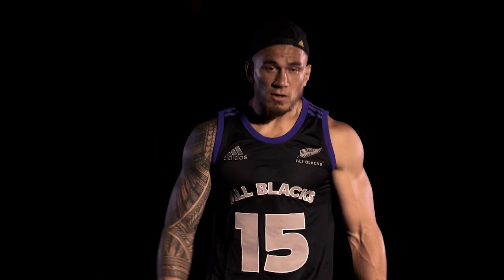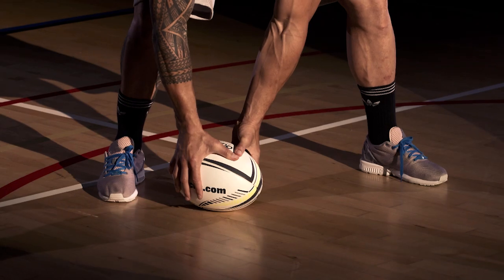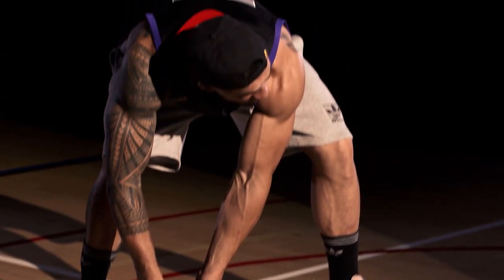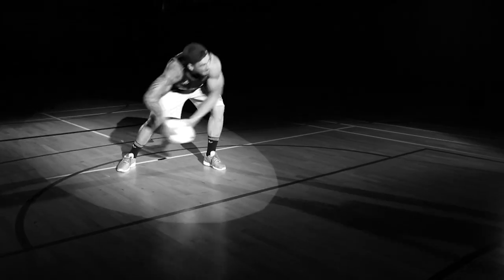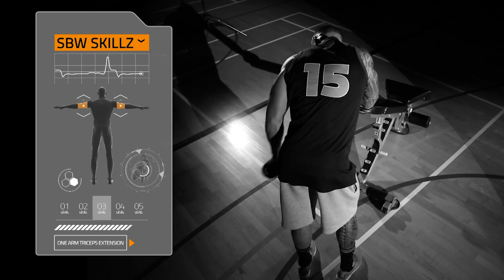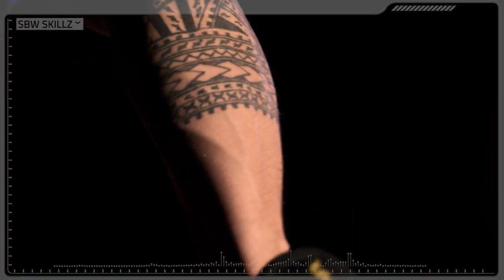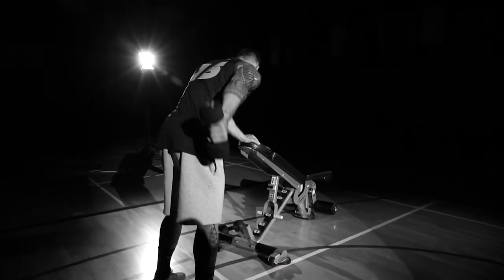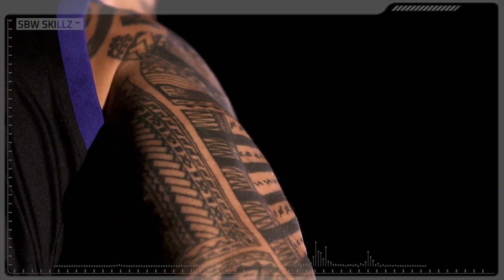SBW Skillz - Passing from the ground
Take your game to the next level with these tips from our man Sonny Bill Williams.